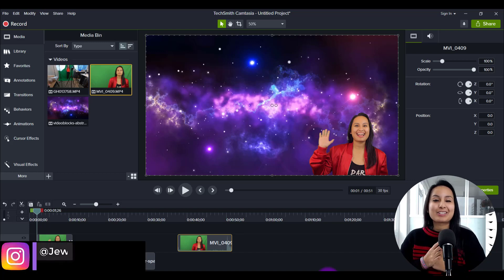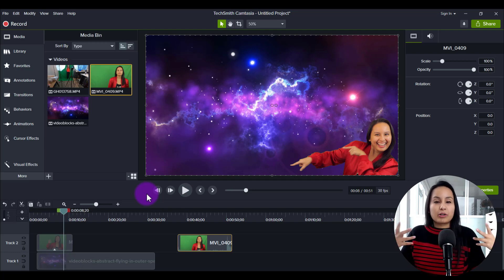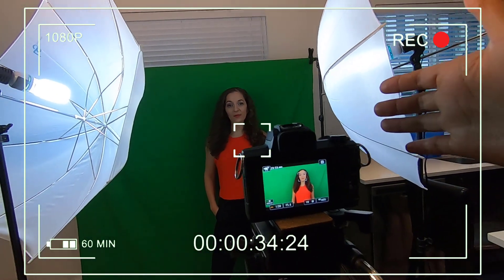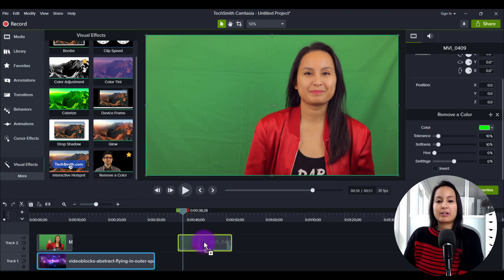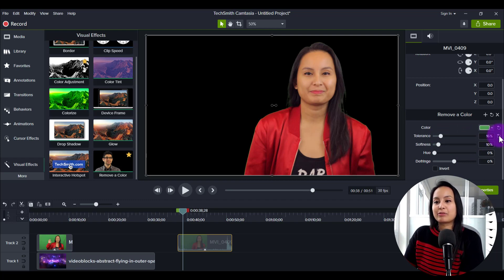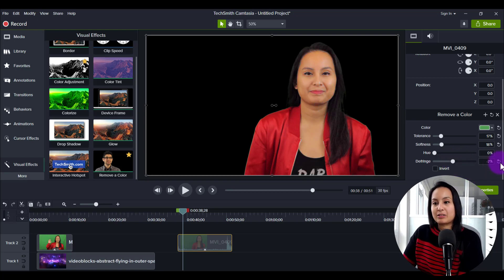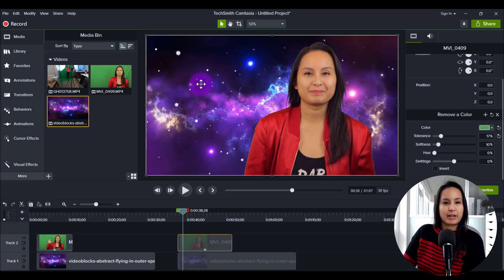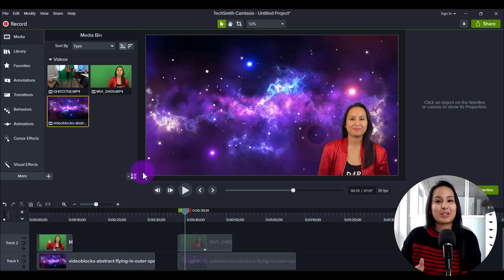How to Use Green Screen Effects in Camtasia 2020 (Step by Step Tutorial)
Learn how to use green screen effects in Camtasia so you can easily change or remove your background.   In today's Camtasia video editing tutorial, I'll show you  exactly how to play with the green screen effects so you can follow along step by step!

✦ Green screen Gear:

1. Green screen + Umbrella Lights ☂💡
***Amazon USA
***Amazon Canada

🎥 ➤ OUR FILMING GEAR:

✦ Cameras:

1. DSLR Camera: Canon M50

2. Webcam Camera: Logitech c930e

✦ Microphones:

1. USB Mic: Fifine Technology

2. Lapel Mic: PowerDeWise